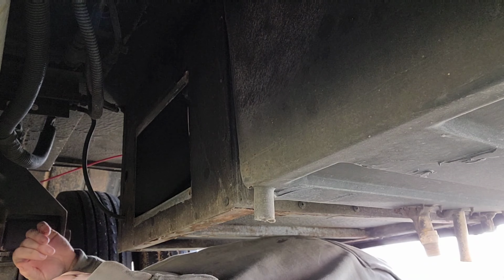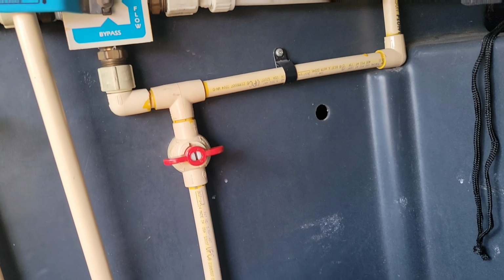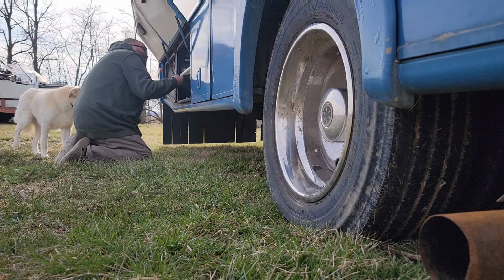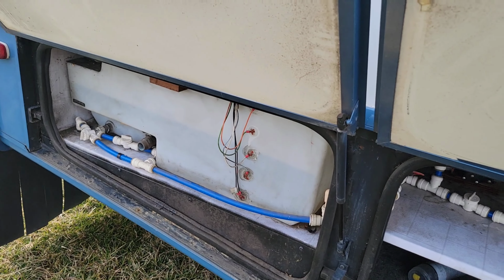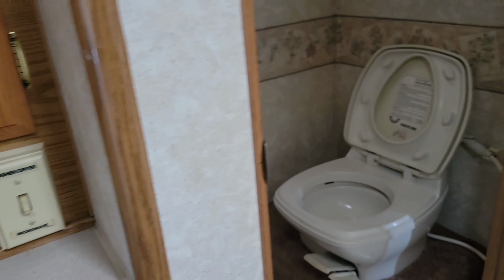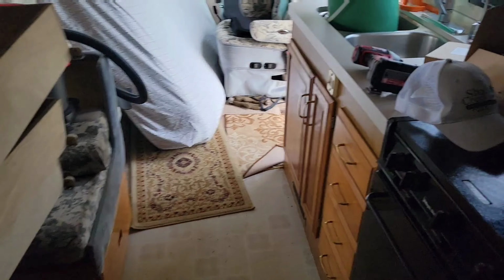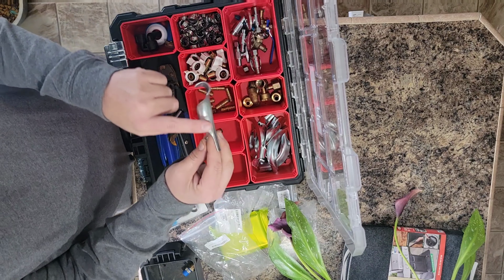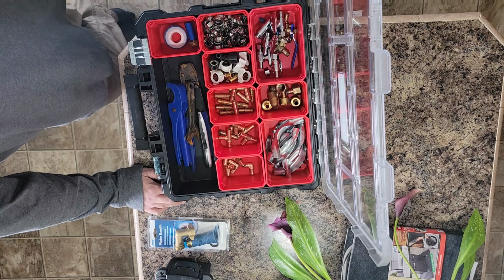Fleetwood Bounder Replumbing inspection for plumbing repair.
Soft bend brackets
Fitting Assortment
Elbow fittings
Crimp rings
The crimp tool and Pex Piping came from Lowes.
Craftsman Organizer